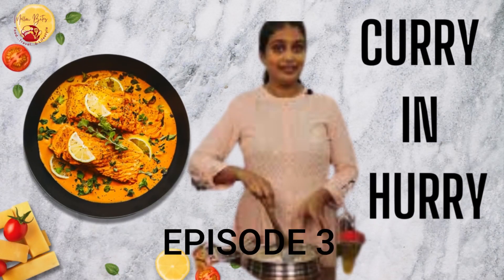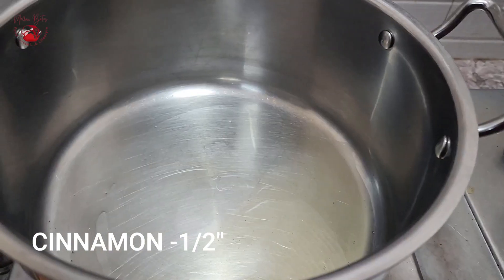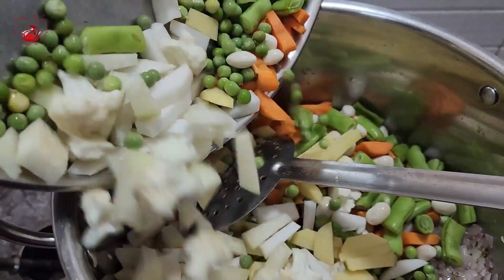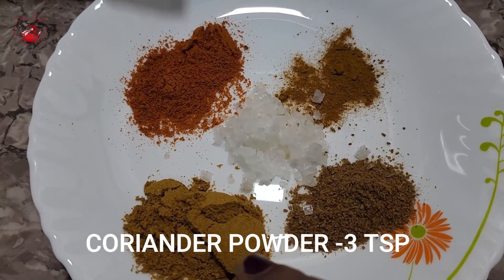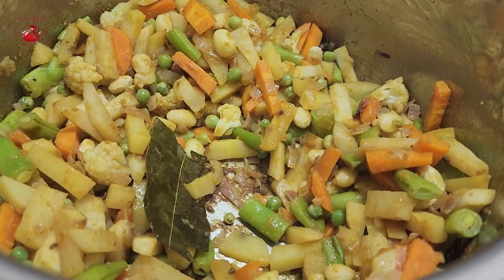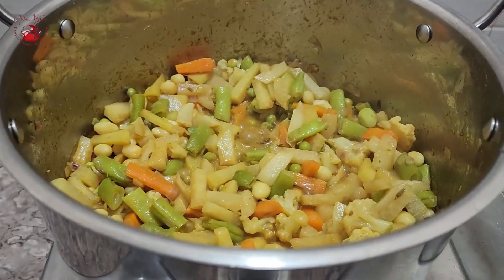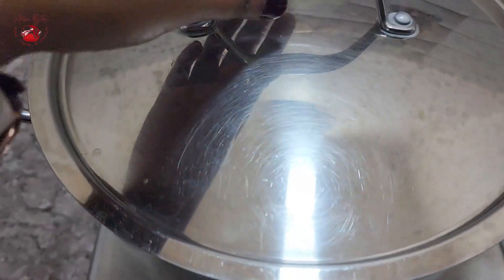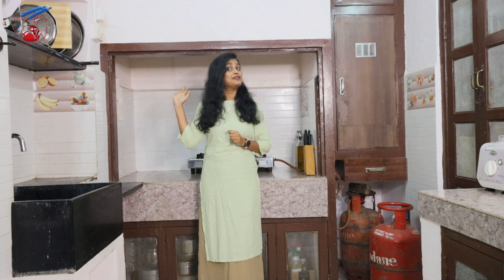South Indian Style Vegetable Kuruma || Curry In Hurry || Episode 3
Discover the flavors of South India with our quick and easy Vegetable Kurma recipe. Perfect for busy days, this Curry in a Hurry brings together vibrant vegetables and aromatic spices in under 30 minutes. Elevate your weeknight dinners with this delicious and satisfying dish .